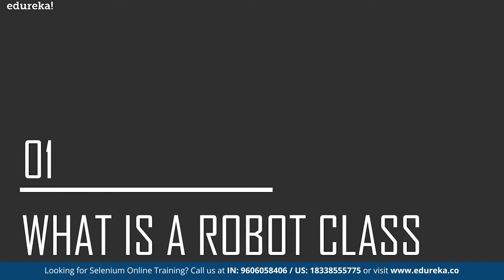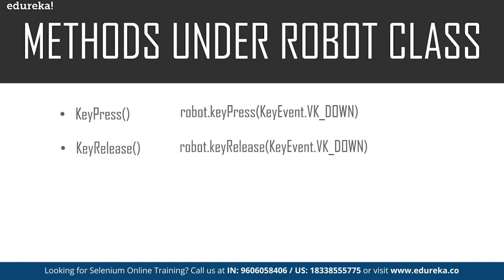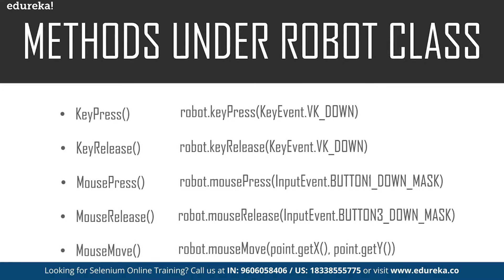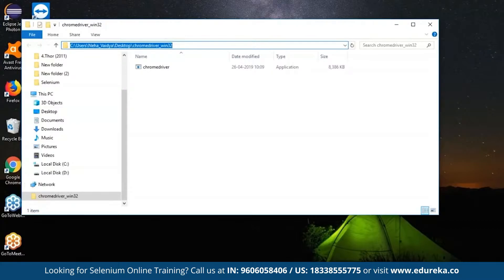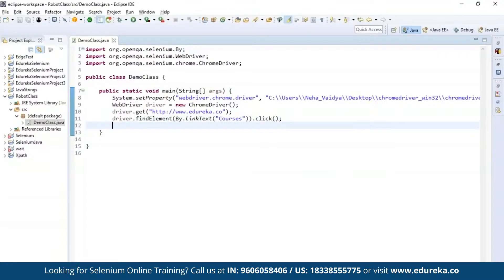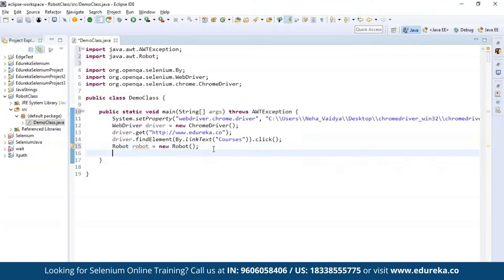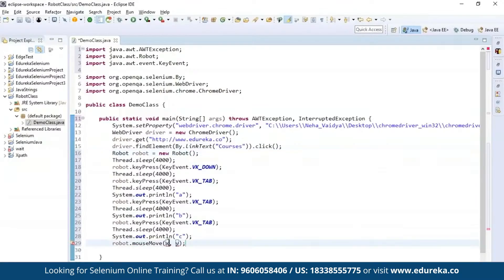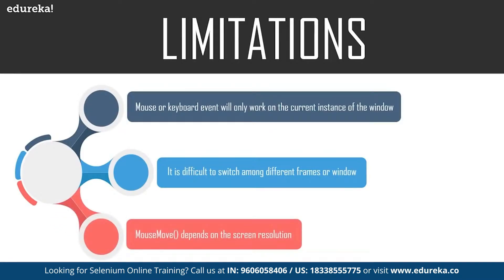Robot class in selenium | Handle Keyboard Events | Selenium Training | Edureka Rewind - 4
Topics to be covered in this video
00:00 Introduction
00:59  What is a robot class?
01:40  Importance of robot class
02:22  Different methods under robot class
03:57  How to implement a robot class
13:15 Limitations

About Course :

What is the Selenium Course?

This Selenium Certification course strives to build the fundamentals of this automation testing tool and its various components such as WebDriver, Grid, and IDE. In this Selenium training, you will learn to work with multiple web element(s) locating strategies, perform actions on web elements, group and sequence tests, and generate reports for your test cases using TestNG. Additionally, this Selenium course will introduce you to the Page Object Model (POM) design pattern, which will further help you optimize the execution of your automation scripts by implementing Page Class and Page Factory. Hands-on experience with Automation Frameworks such as Data-Driven Framework, Keyword-Driven Framework, Hybrid Framework, and BDD Framework will make you ready for any testing environment.

What are the essential concepts covered in this Selenium Course?

This Selenium Certification Course provides -
In-depth knowledge of concepts such as Java basics refresher, WebDriver, TestNG Framework, Web UI elements, Grid & Robot class, Selenium IDE, Automation frameworks, and more.
Case studies and projects in the domains of E-commerce, Test Automation Frameworks, and more.